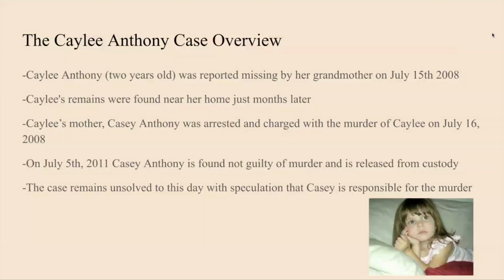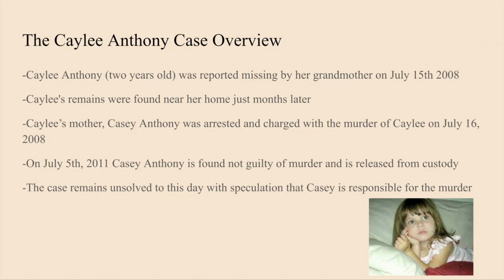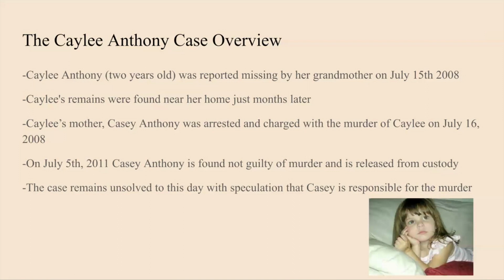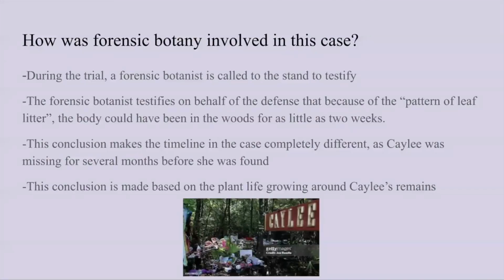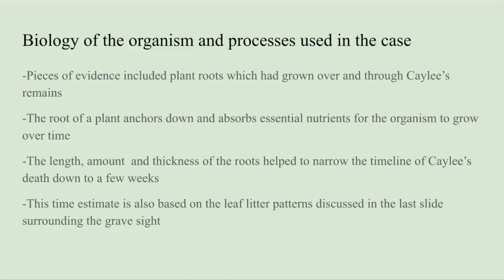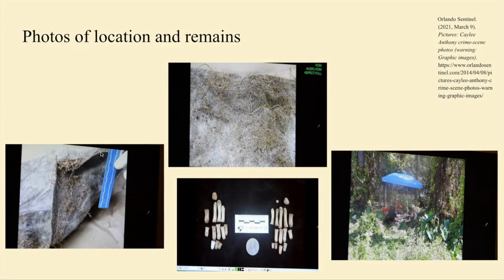FOR 502 Group 5: Case Study Section 1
Erin Kirkpatrick and Tasnim Faruque